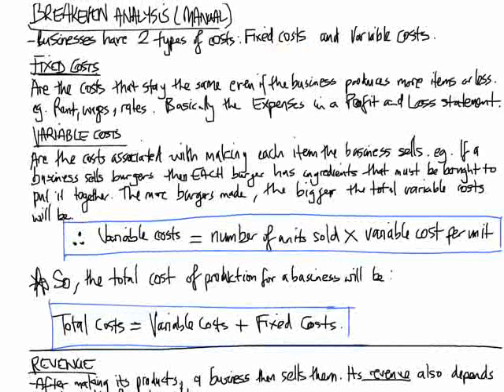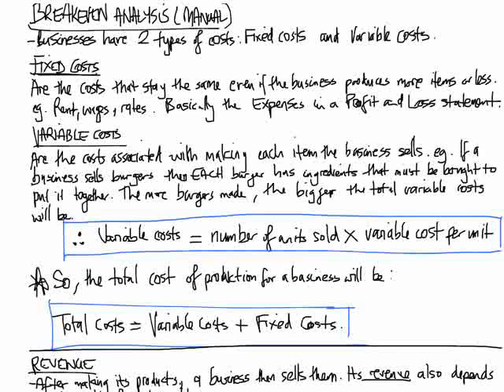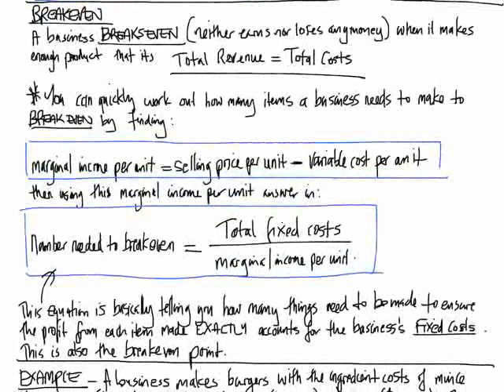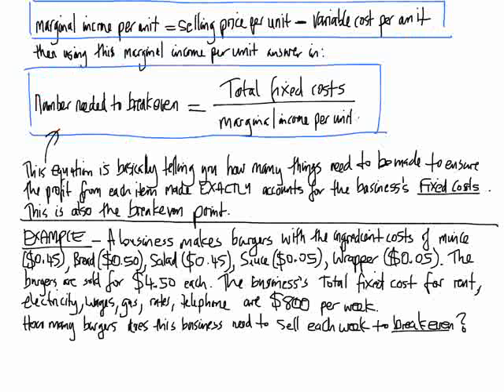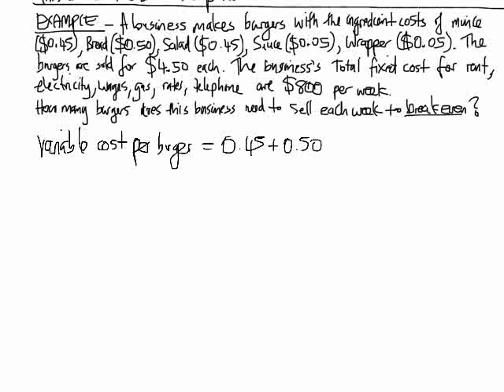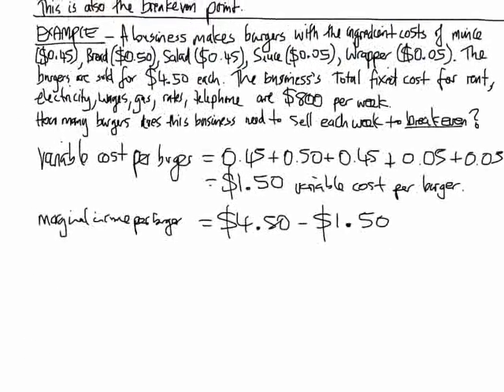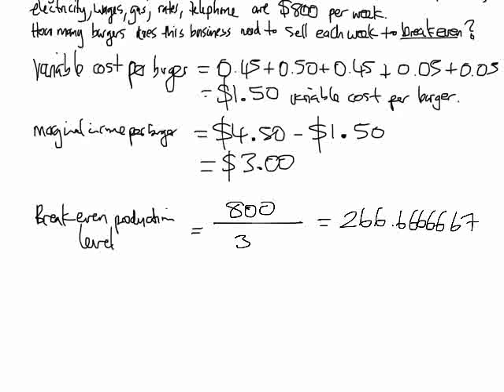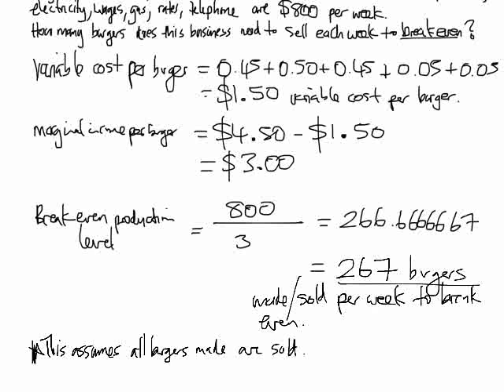Breakeven Manually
Video on finding the Breakeven Point Manually.